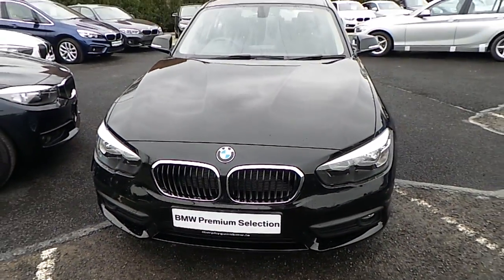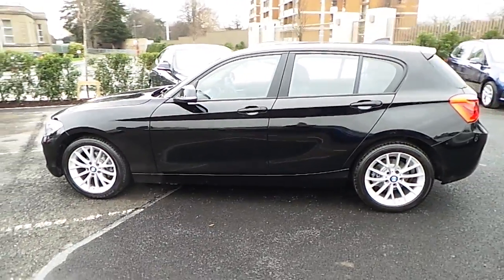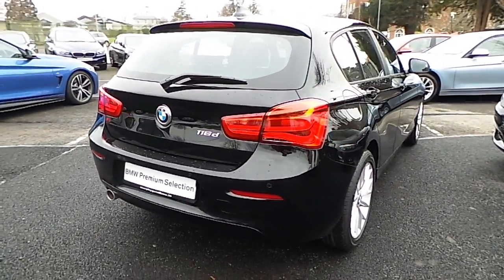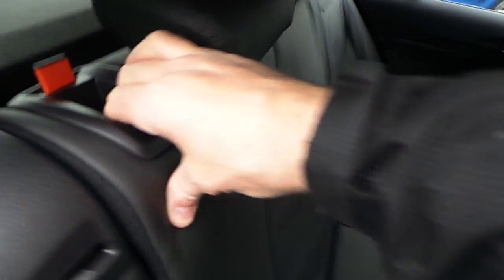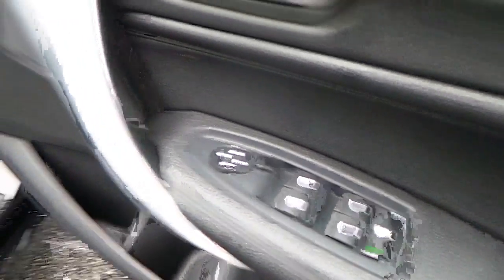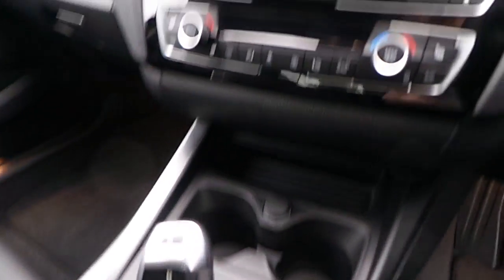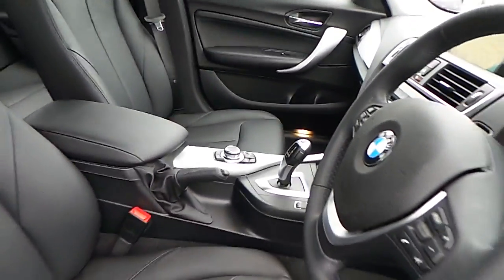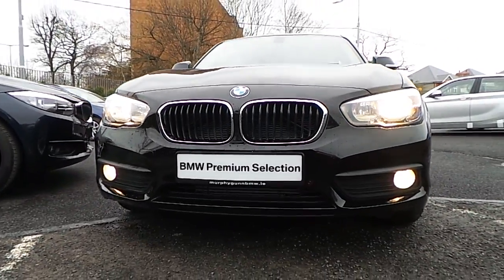162D23420 - 162D23420 BMW 116d SE 5-Door